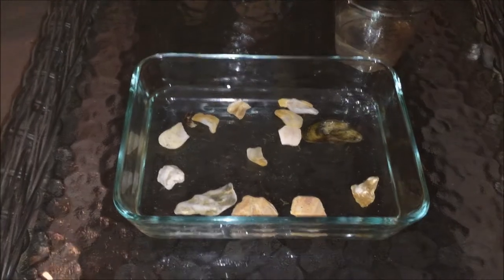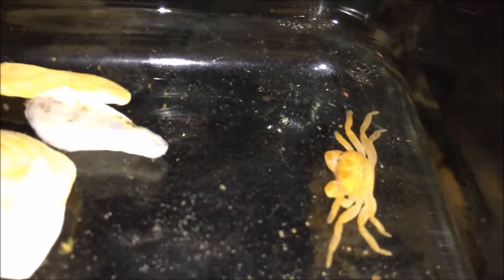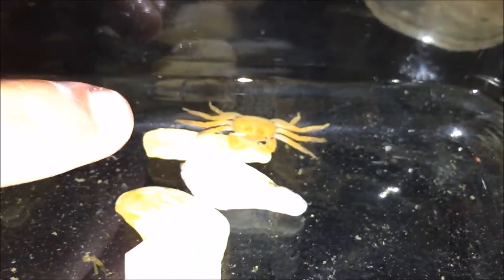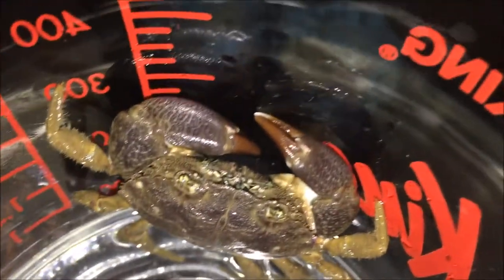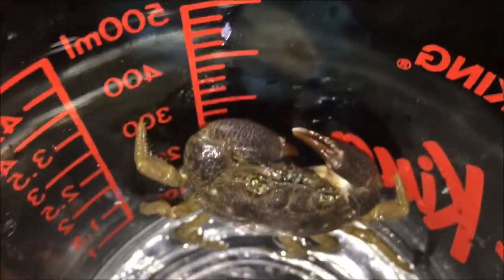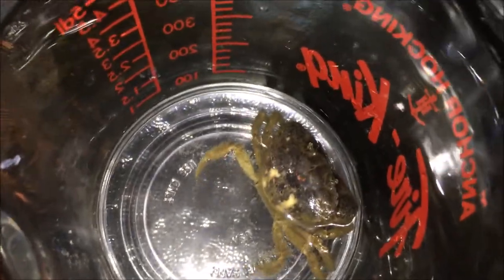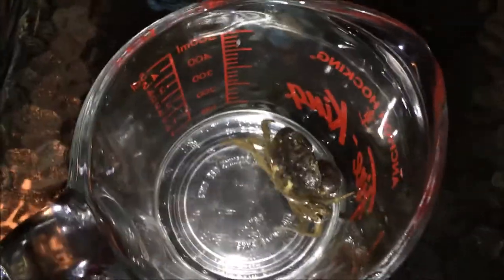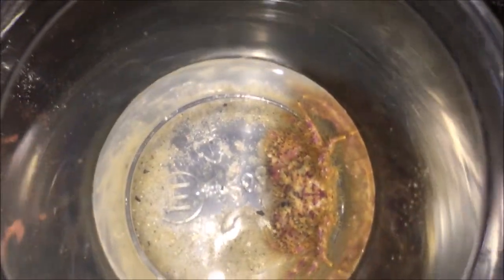Southport, NC: Stone Crab, Marsh Crab, & Spineback Hairy Crab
I caught these three amazing creatures when I was visiting Southport, North Carolina. Enjoy!

NOTE: No crabs were harmed in the making of this video. All specimens were released into the wild after documentation.